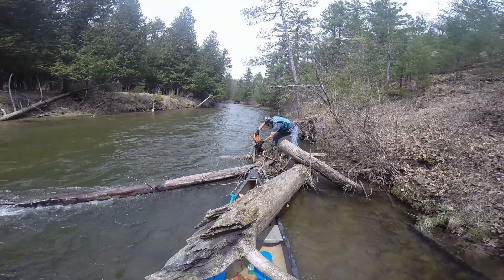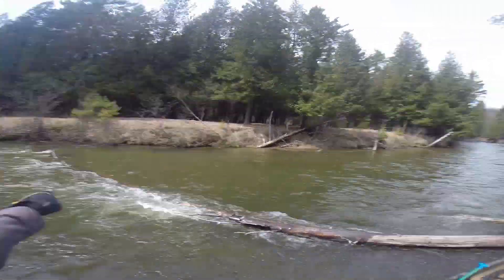Safety/Navigability work on the Pine River.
Cutting hazard trees from a recreational river is essential to maintain safety for it's users. This is a small sampling of some of the work and techniques that go into such work. Let us know if you have any questions about the work, we'd love to hear from you. :)